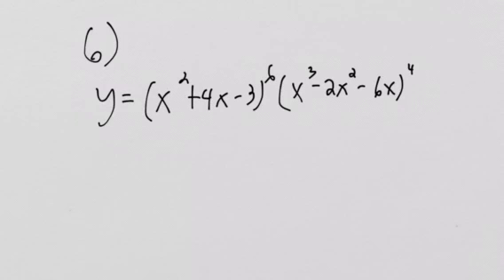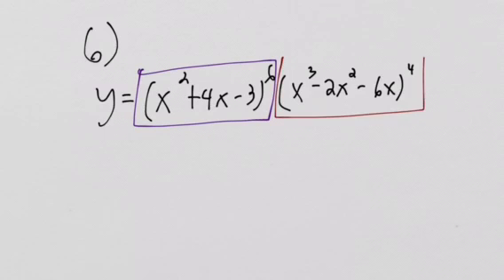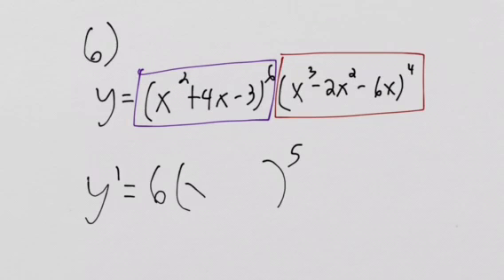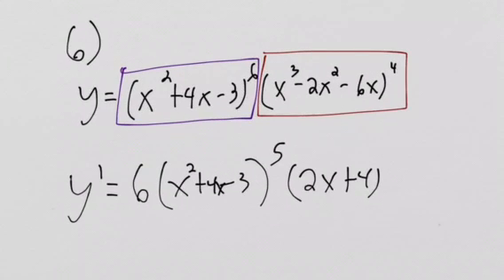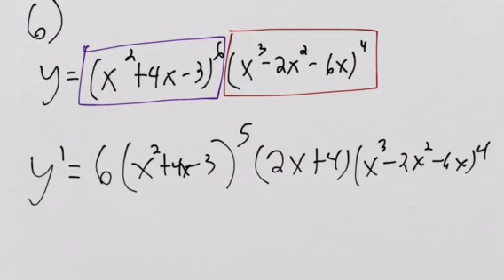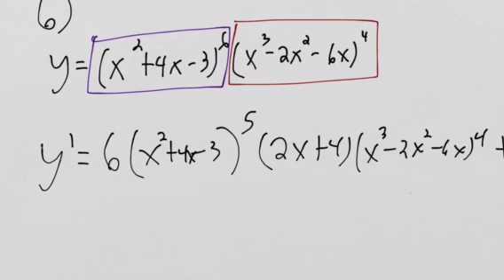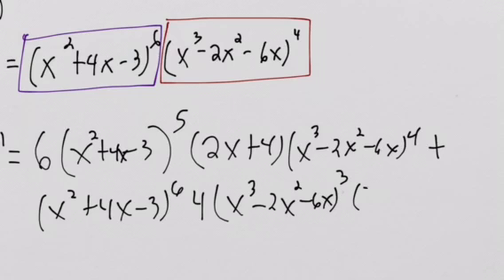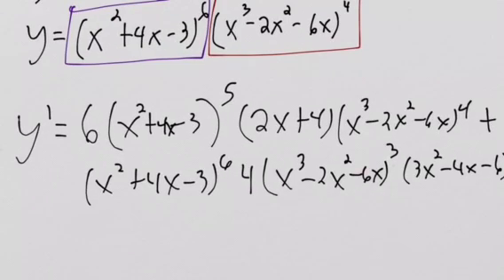Review packet chapter 2 #6